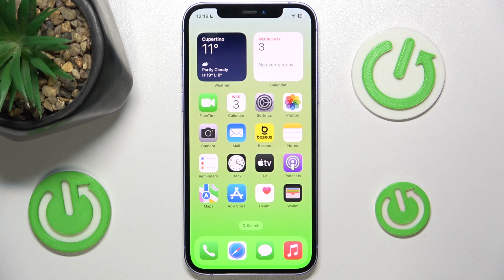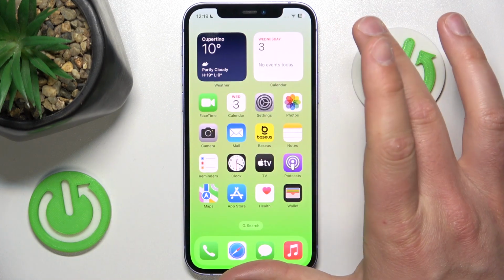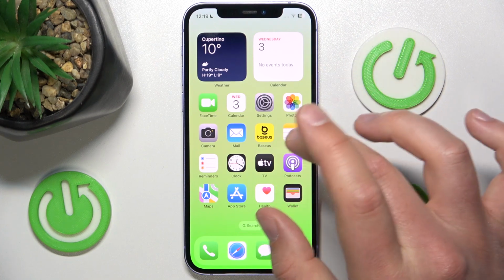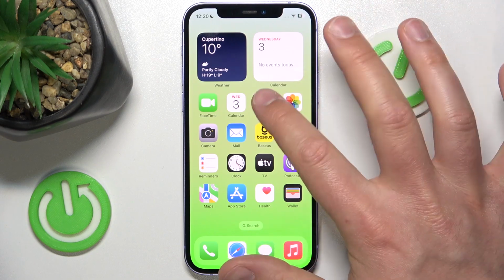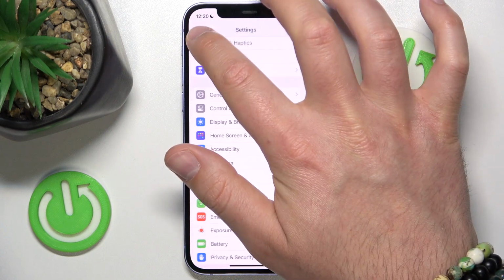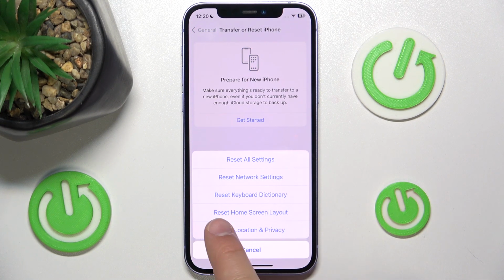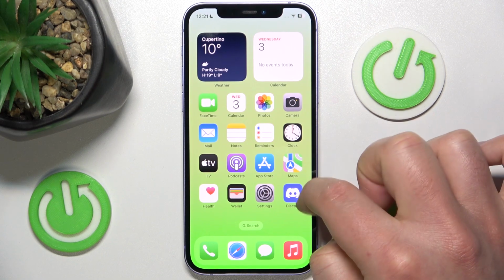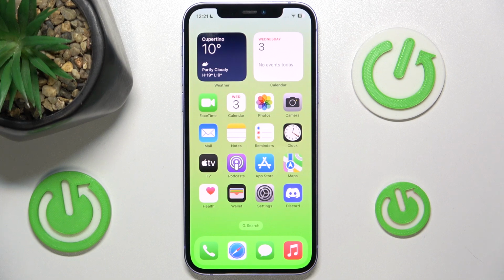How to Reset Home Screen Layout on iPhone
Learn more about iPhones:
Discover how to quickly customize your iPhone's Home Screen to its original layout, effectively organizing your apps just as they were when you first turned on your phone. This action is perfect for those seeking a fresh start or looking to declutter their device by removing any manually created folders and realigning app positions to their default settings. Visit our YouTube channel if you want to know more about iPhone.

How to reset home screen layout on iPhone? How to manage home screen layout on iPhone? How to reset home screen layout to factory defaults on